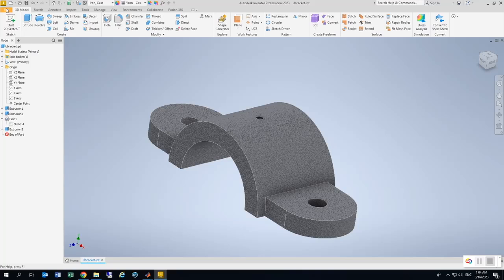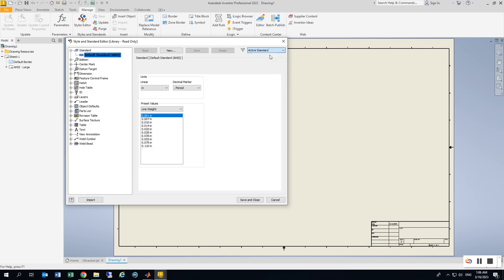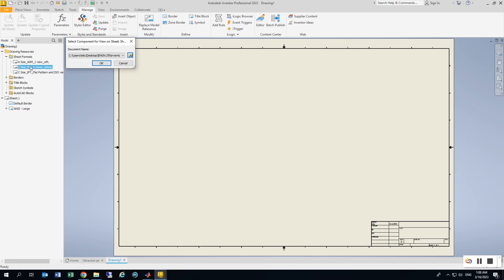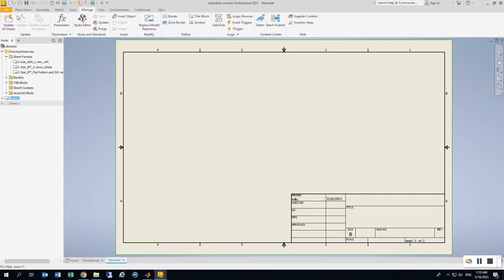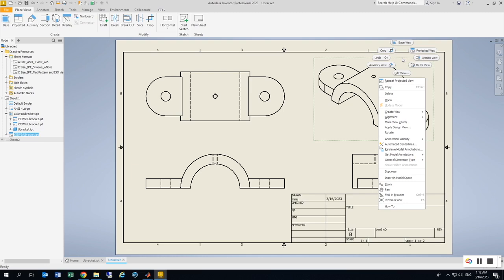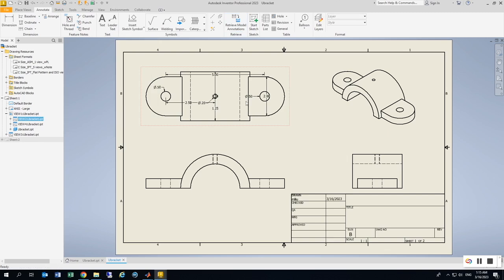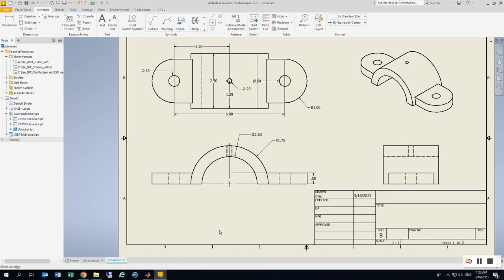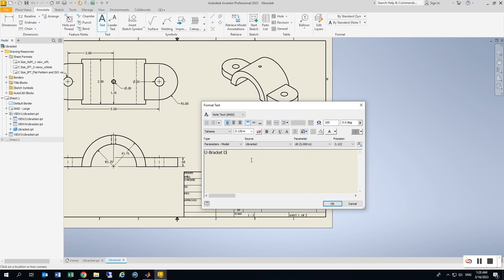Make drawings in Inventor